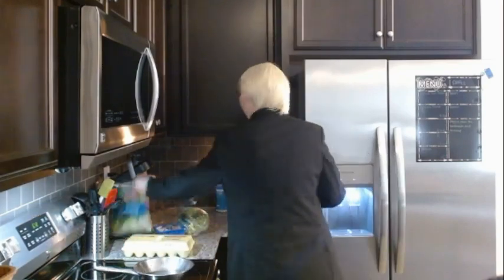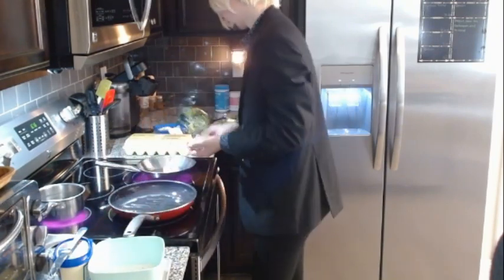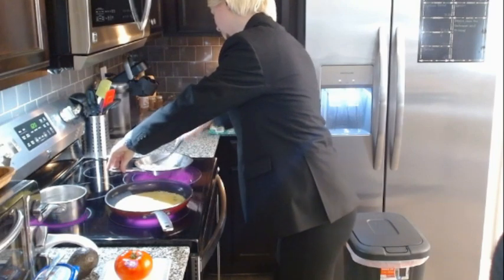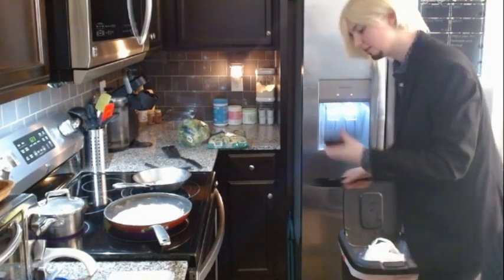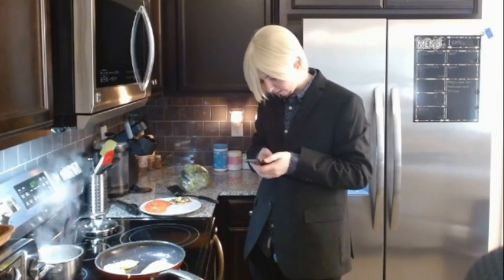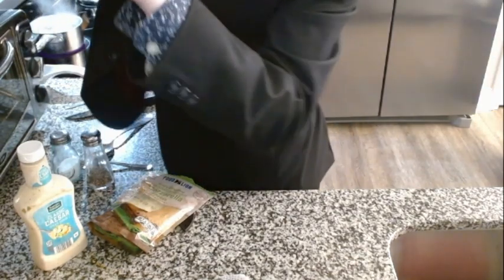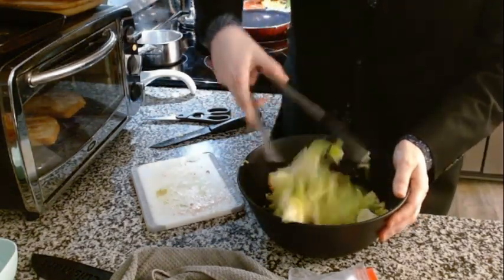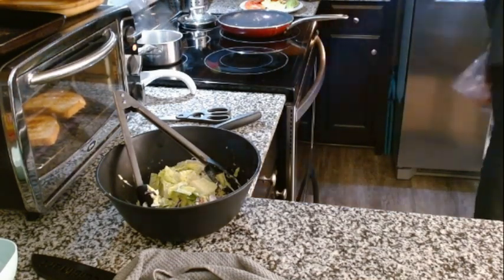Cooking a Meal as Sanji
Today, I'll be making a meal while cosplaying Sanji. I figured if I can't convince myself to eat, Sanji would cook in my place.